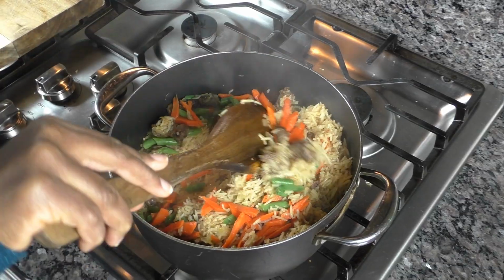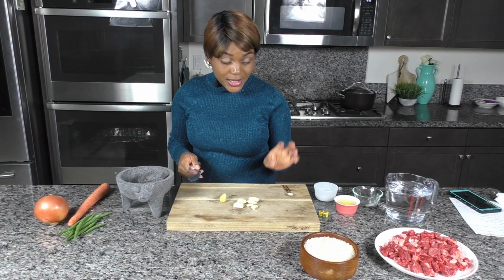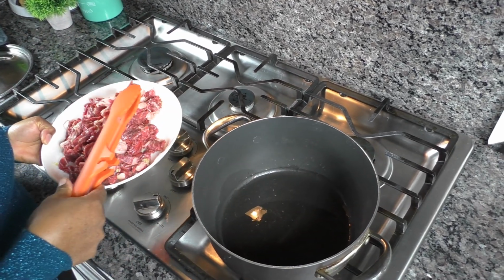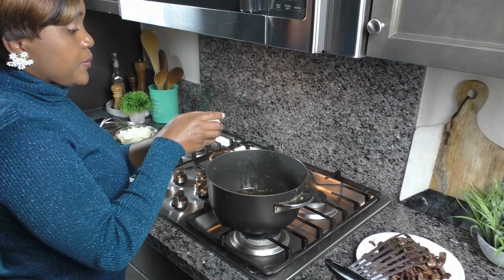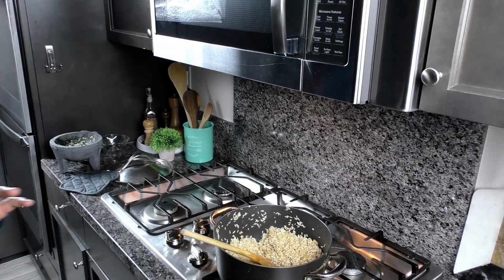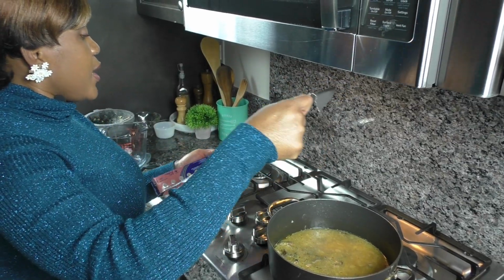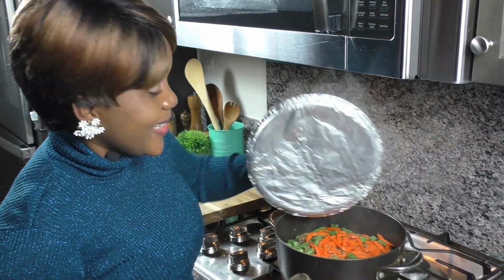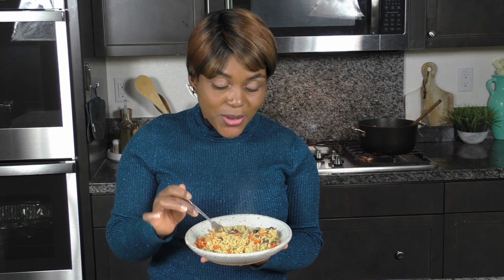Beef Fried Rice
The BEST ever Beef Fried Rice all made in one pot! So flavorful and a true one-pot wonder. Have a very blessed 2020, friends!